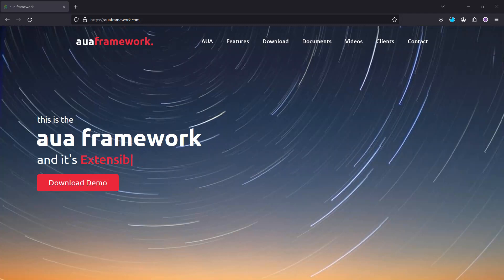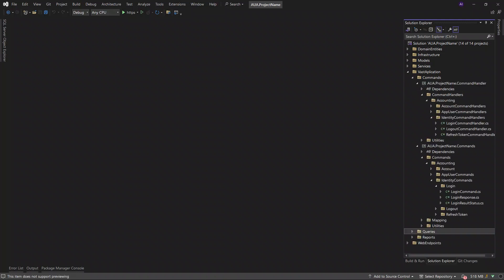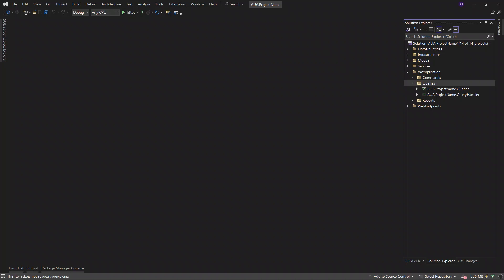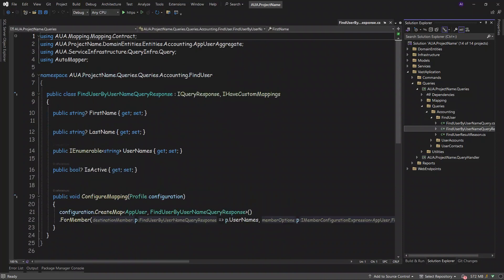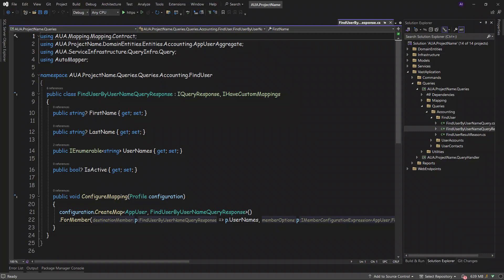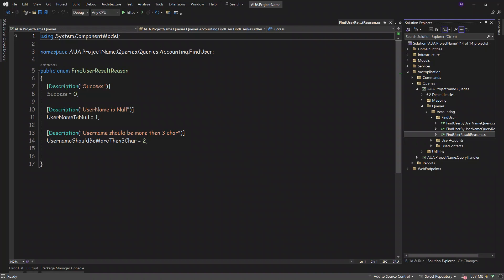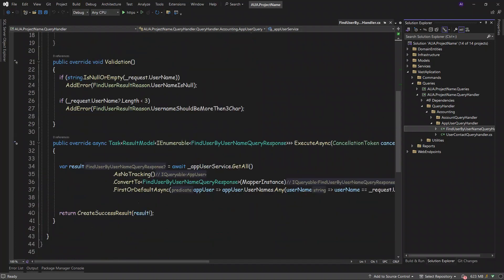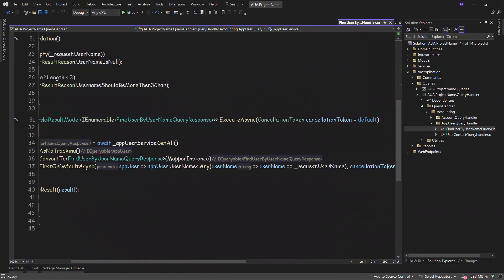008: Vast Application Layer: B) Queries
The fifth layer of the AUA Framework, namely VastApplicationLayer, is considered as its largest and most complex layer. Vast Application Layer Contains three following sublayers
- Commands Sublayer
- Queries Sublayer
- Repoerts Sublayer
Here in the present video we change the focus on to the second, the "Queries" sublayer which itself includes two categories of "Queries" and "Queries Handlers", subsequently.

About the AUA Framework:
The AUA Framework (ASP.NET Unique Architecture) is a comprehensive template designed for ASP.NET Core development. It encompasses a suite of features including repositories, services, model mapping, user access management, reporting, exception handling, WebAPI, and MVC.
This framework is grounded in contemporary and progressive concepts, structures, and architectures such as
- Clean Architecture for maintainable and decoupled design.
- Clean Code practices for readability and simplicity.
- Domain-Driven Design (DDD) to reflect complex business requirements
- Lmax Architecture for high-performance and scalable systems.
- SOLID Principles for robust and flexible code.
- Code Refactoring to improve the design of existing code.
- GRASP (General Responsibility Assignment Software Patterns) for object_oriented_programming

AUA is an open-source web application framework compatible with .NET 6.0 and .NET 8.0, and it supports Microsoft Visual Studio 2020 & 2022. By leveraging the AUA Framework, developers can achieve more efficient, rapid, and structured coding, leading to higher quality software.

Instructor:
Dr. Amir Mohammad Shahsavarani